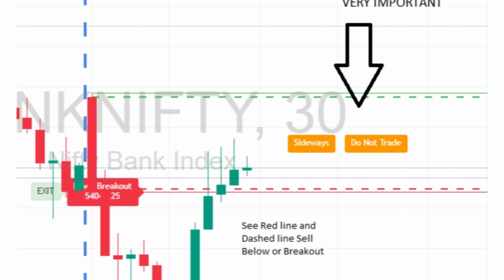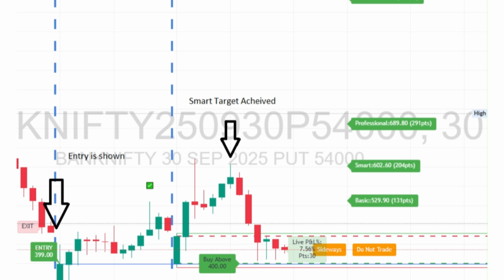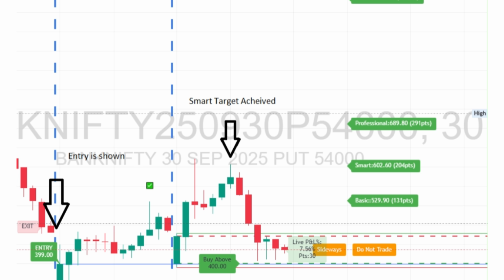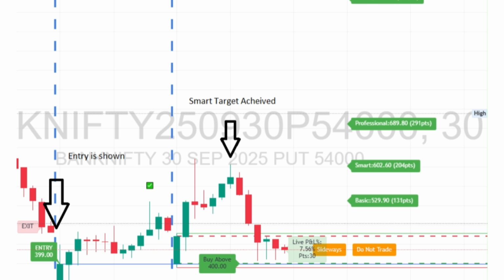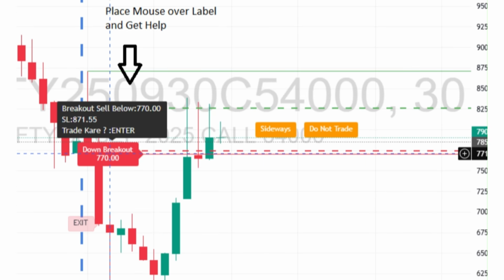Kickstart with AI ANT – Step-by-Step Chart Guide Part 2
AI ANT makes BankNifty trading simple, powerful, and stress-free.
In this video, I’ll show you exactly how to use AI ANT on your chart step by step.

What you’ll learn today:
✅ How the first 30-minute candle sets the mood for the day.
✅ Buy Above (Green lines) & Sell Below (Red lines) explained clearly.
✅ Why BASIC traders must always wait for the candle close.
✅ How AI ANT plots Entry, Smart Target, and Stop-Loss automatically.
✅ The importance of Sideways / Do Not Trade zones to protect your capital.
✅ Extra tip: Hover your cursor on AI ANT labels for instant help.

Whether the market is going up, down, or sideways, AI ANT gives you the right signal to act with confidence.

Important Note
This content is created solely for educational and informational purposes. It should not be interpreted as investment advice, trading recommendations, or financial guidance of any kind. The material reflects personal opinions, research, and indicator-based study only.

I am not registered with SEBI (India), the SEC (USA), the FCA (UK), ESMA (Europe), or any other financial regulatory authority.

Nothing presented here constitutes an offer, solicitation, or recommendation to buy or sell securities, derivatives, or any financial instruments.

User Responsibility
Viewers, readers, or users are expected to conduct their own due diligence and independent research before making any financial or trading decisions.

Trading and investing involve risk, including the risk of loss of capital. Past performance of indicators, tools, or strategies does not guarantee future results.

Liability Limitation
The creator, publisher, or promoter of this content shall not be held responsible or liable for any direct or indirect loss, damage, or financial impact arising from the use of this information, indicators, or materials shared.